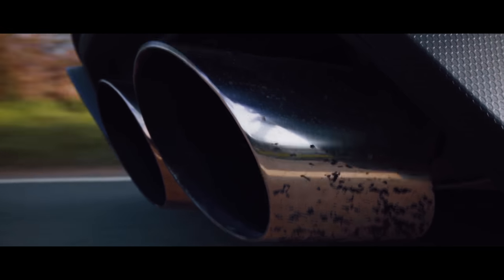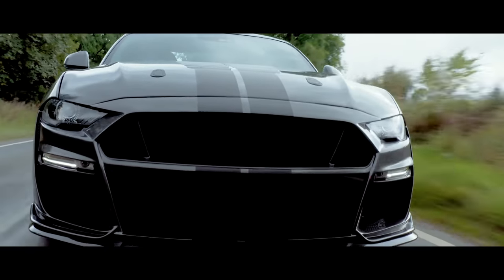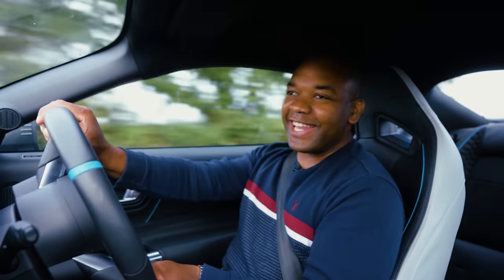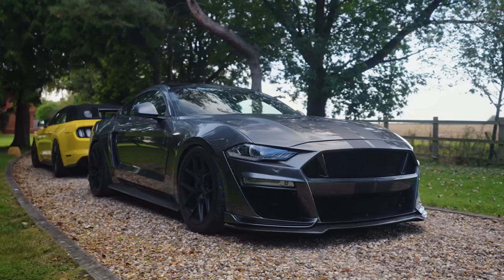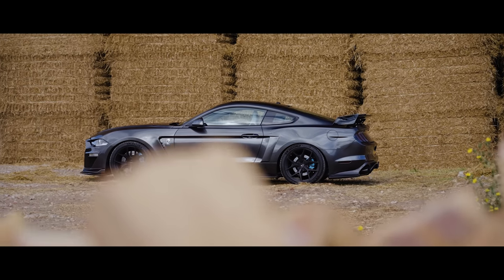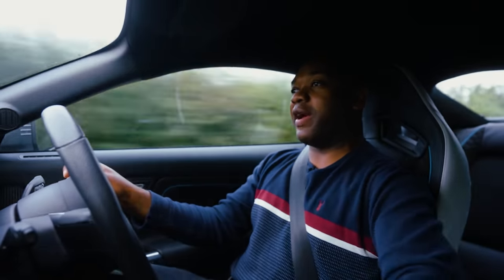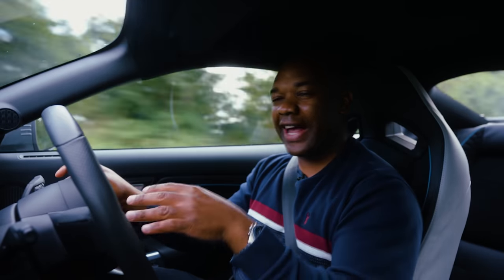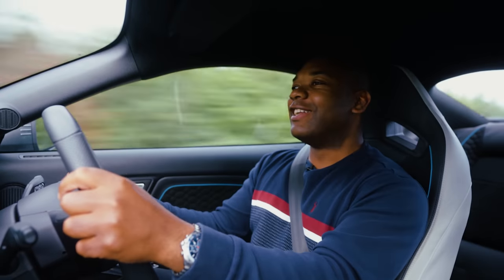NEW Mustang CS850GT Review: An 859HP MANUAL Beast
The Clive Sutton CS850GT Mustang is the UK's answer to the Ford Mustang GT500. It's right-hand-drive, it's got a manual six-speed gearbox, and a Whipple supercharger bolted onto the engine, pumping out 859hp.

✅ best-ofs